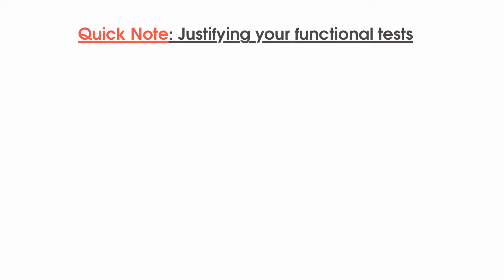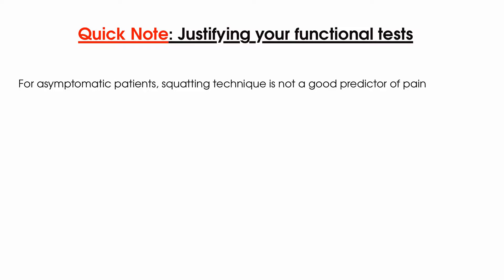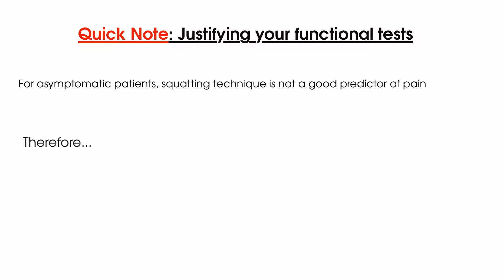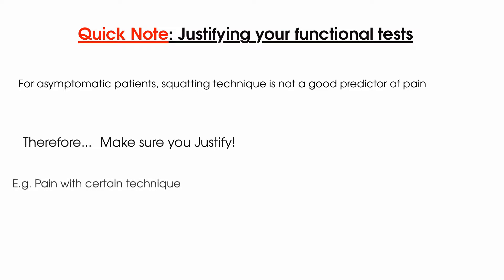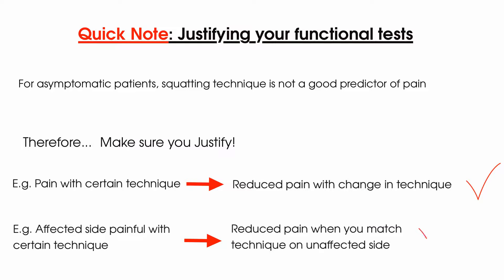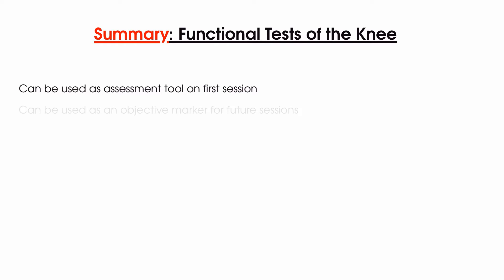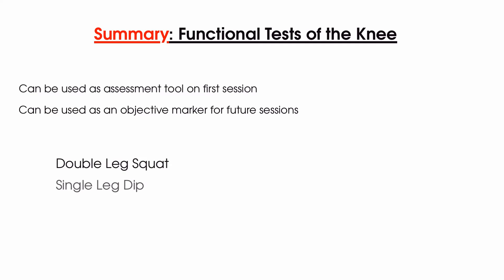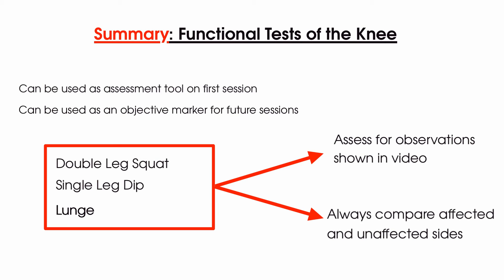Knee Functional Tests | Clinical Physio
This tutorial will take you through to examine functional tests of the knee joint! It will teach you key traits and common pathologies, as well as how to complete these important tests in assessing muscular strength, proprioception and function around the knee.